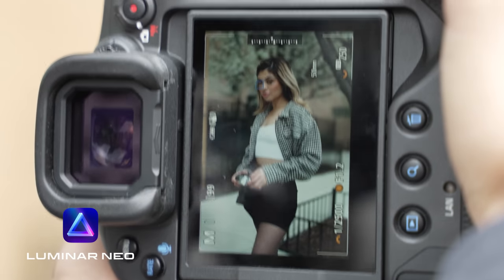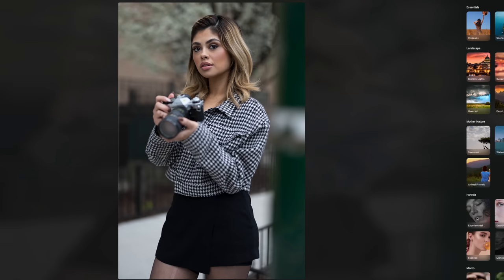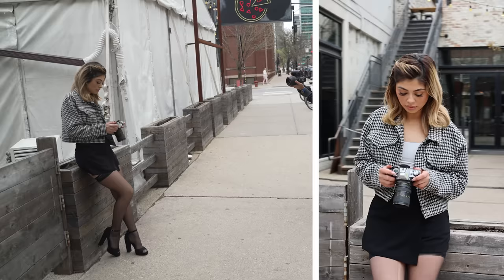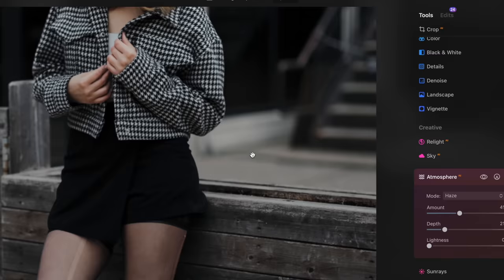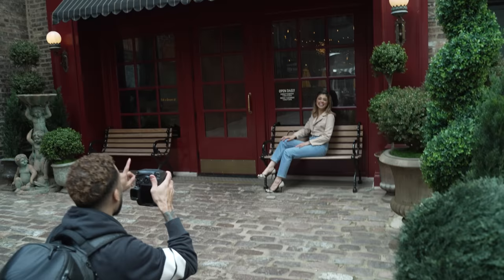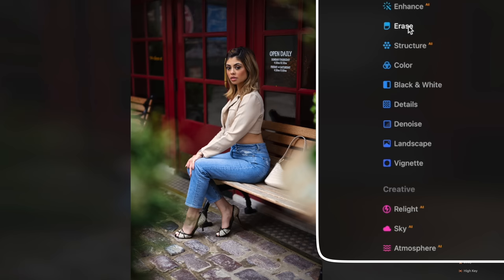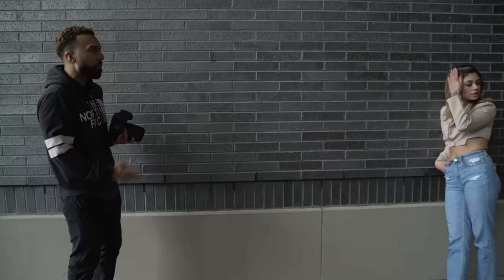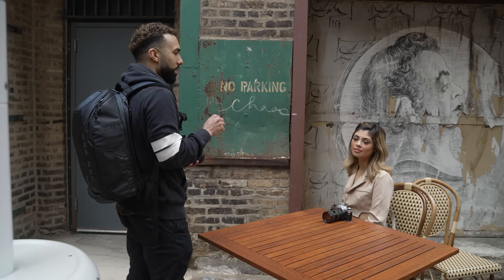URBAN PORTRAITS W/ CANON R3 + 50MM F1.2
Canon R3
Canon 50mm 1.2

kayla's IG